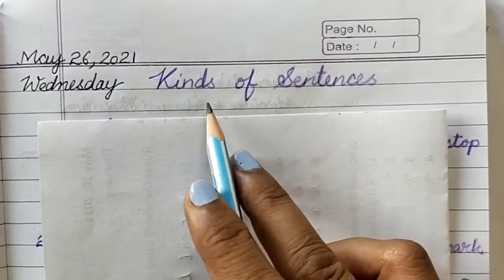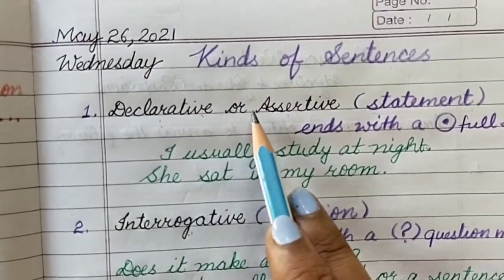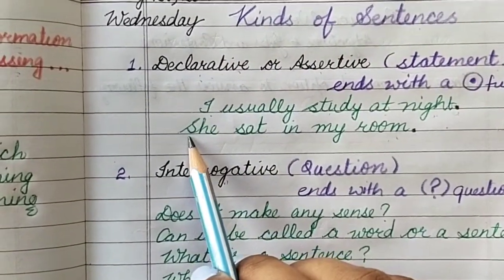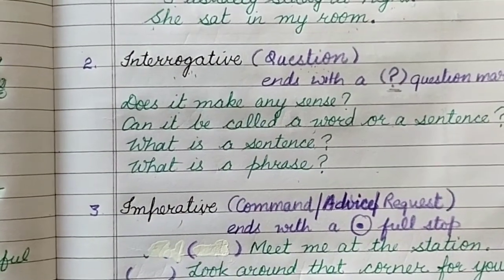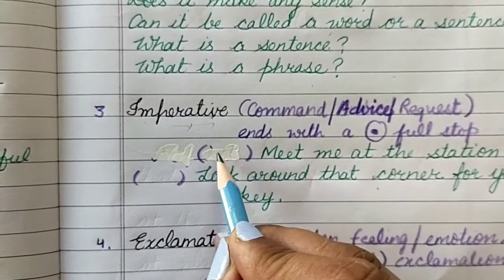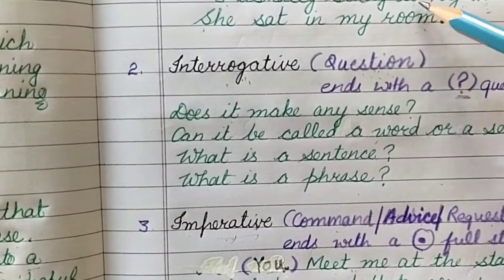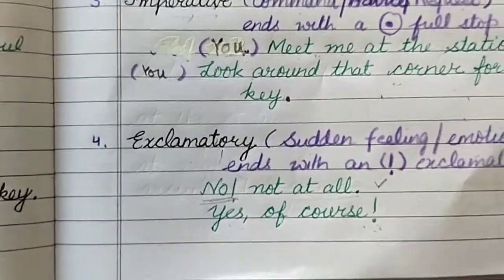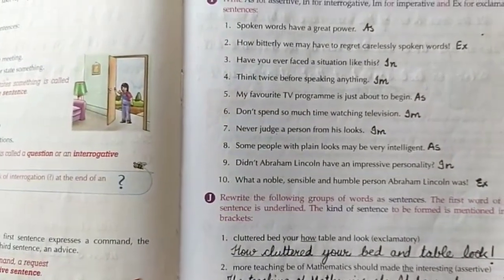DYAL SINGH PUBLIC SCHOOL, PANIPAT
The Sentence Contd.